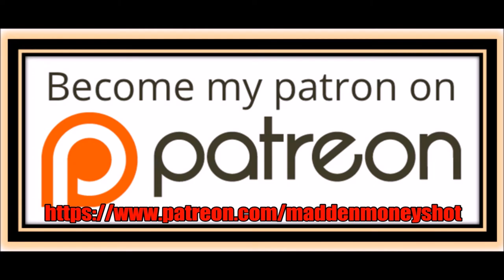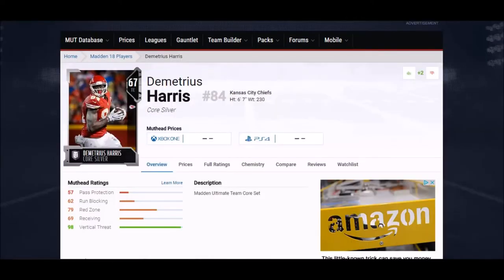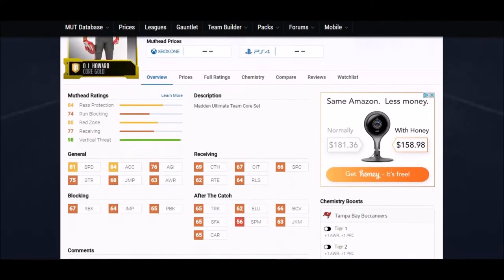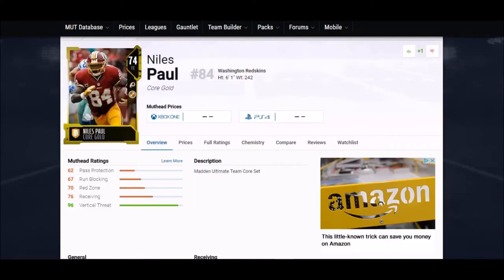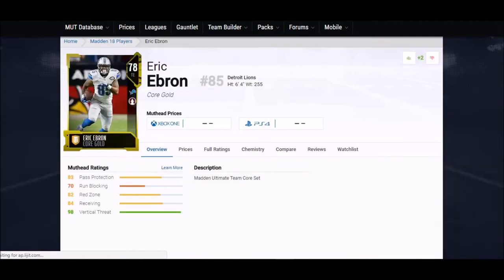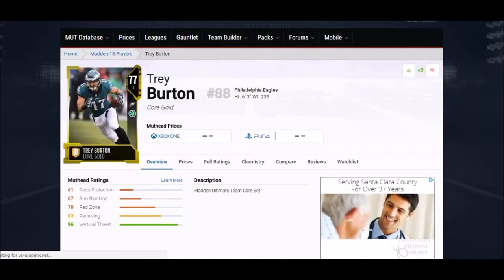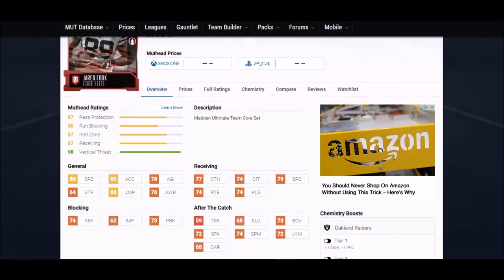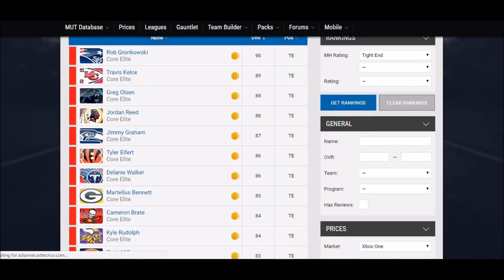MADDEN 18 DAY 1 BUDGET BEASTS TIGHT ENDS! SLEEPER TE'S CARDS FOR MUT ULTIMATE TEAM